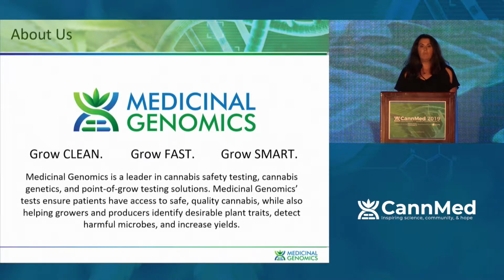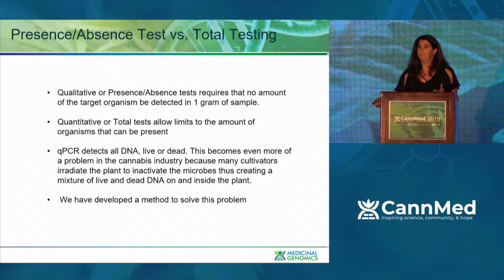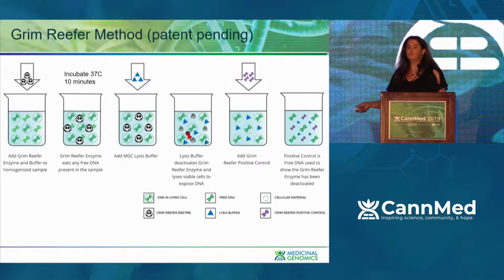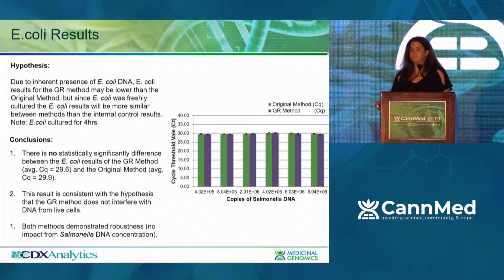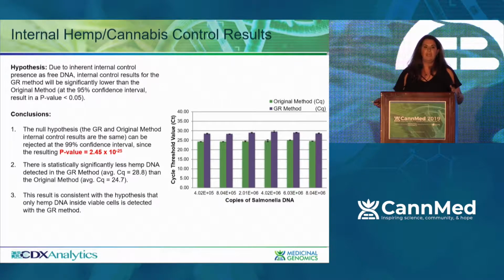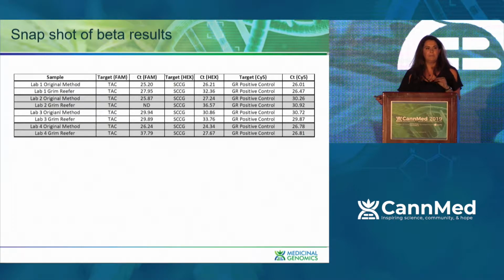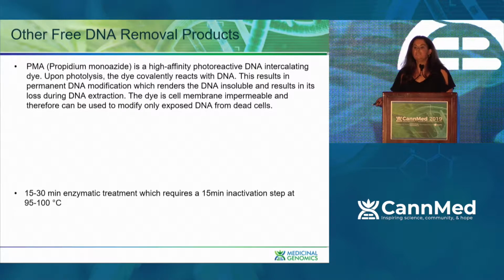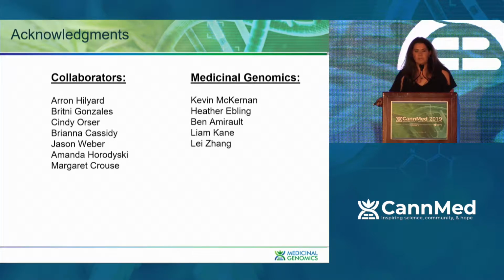Bring out your dead! A new method for preventing dead DNA from inflating qPCR results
Yvonne Helbert presents "Bring out your dead! A new method for preventing dead DNA from inflating qPCR results" at CannMed 2019.

Microbial (qPCR) testing methods have many pros over more classic culture based methods, but how do you differentiate from live and dead DNA in a sample? Watch Yvonne Helbert’s CannMed talk to learn new methods for preventing dead DNA from inflating qPCR results.